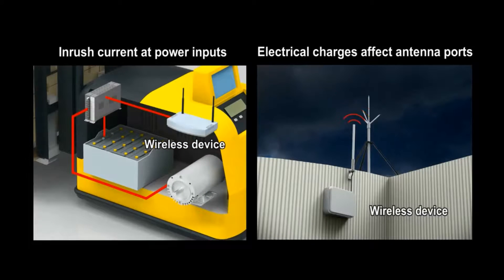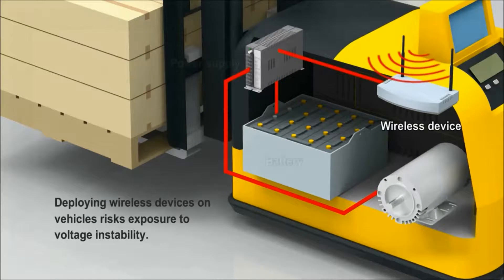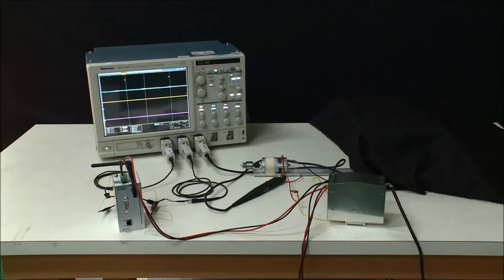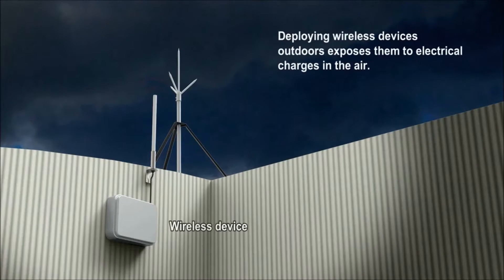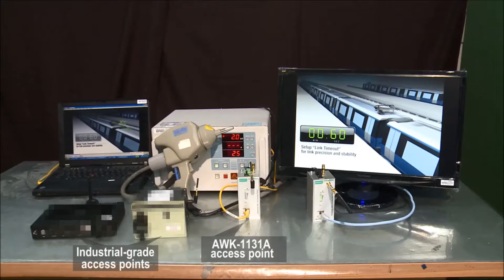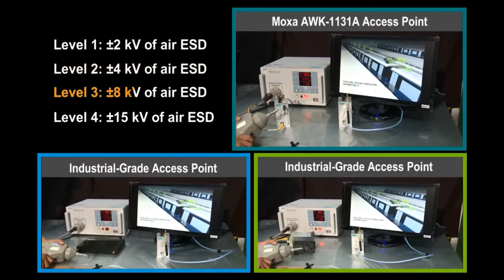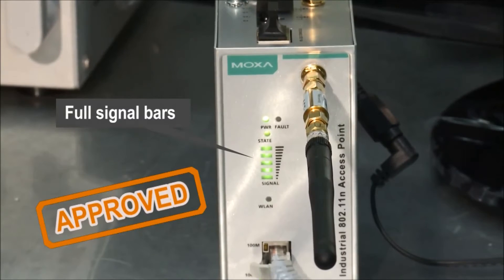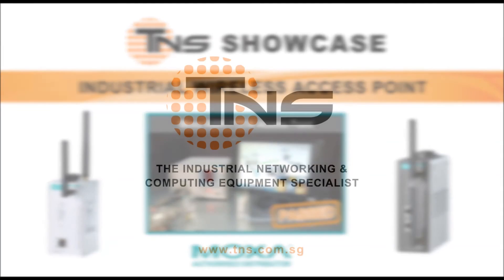Stress Test: Moxa Wireless Access Point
Power and radio frequency disturbances are the two most common causes of wireless communications failure. In this video Moxa AWK-A wireless access point/bridge/client devices were subject to stress tests.

1. Power Isolation Stress Test: Moxa AWK Wireless Device is connected to the same power supply used by motors to assess its stability when there is inrush current

2. Outdoor Electrostatic Discharge Simulation Stress Test:
Various intensity of outdoor ESD is simulated in this test. Comparison tests was made together with various industrial-grade access points that will subject their RF isolation to the limit. Let's see which industrial wireless access point will continue data transmission even with high ESD exposure.

FEATURED PRODUCT
1. Moxa AWK-1131A-EU | Industrial IEEE 802.11n Wireless AP/Client

2. Moxa AWK-3131A Series | Industrial IEEE 802.11n Single Radio Wireless AP/Bridge/Client